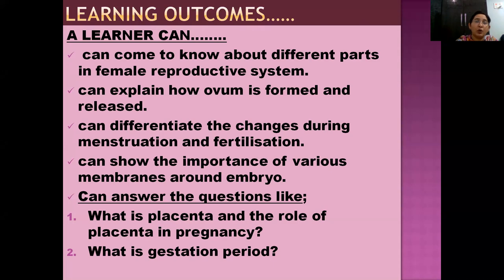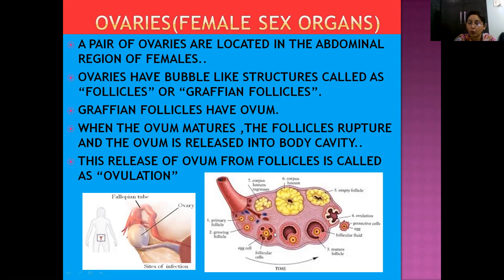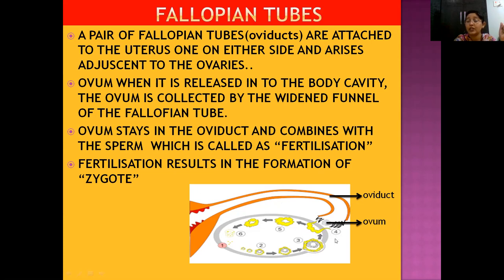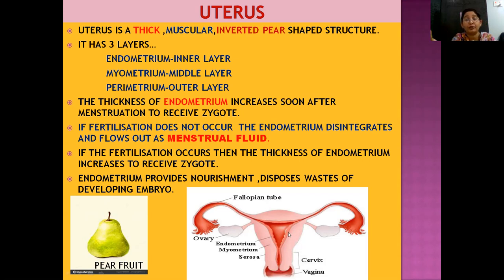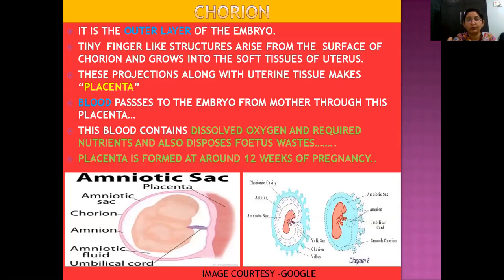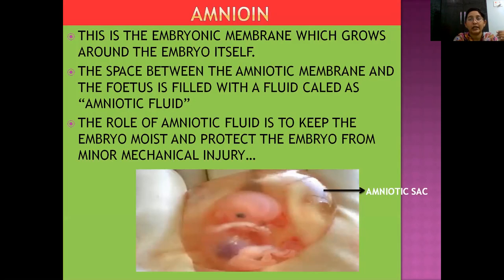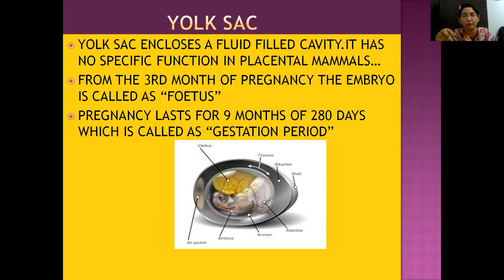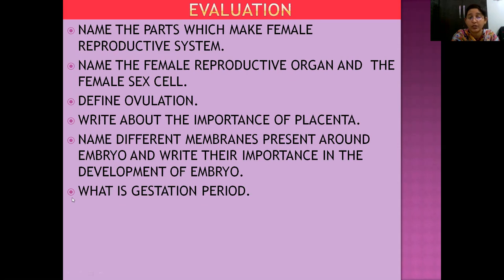em bio online class for ssc students 22.1.21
reproduction system